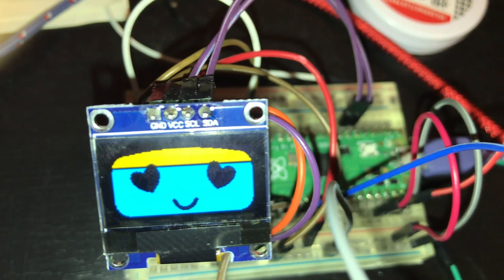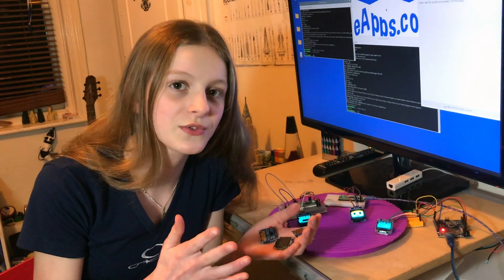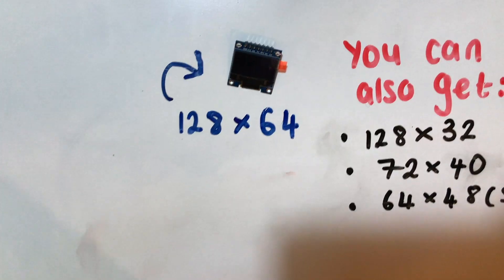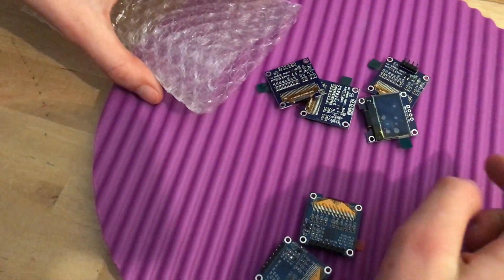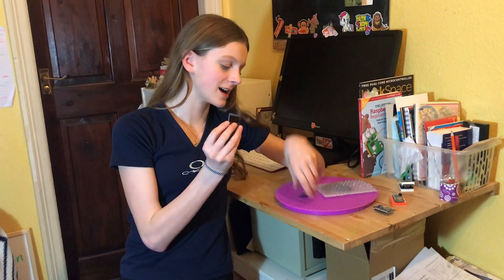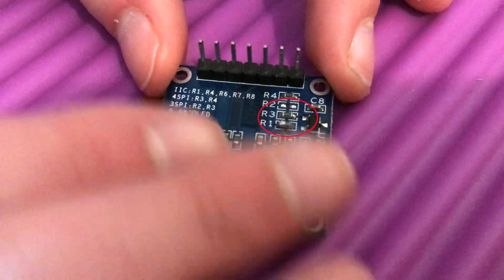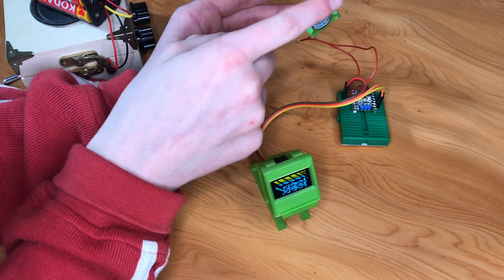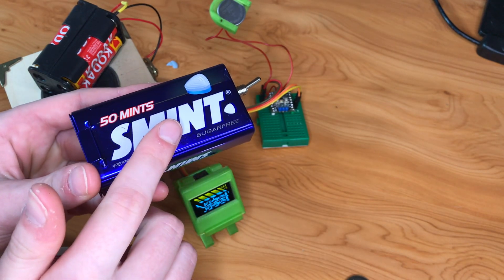SSD1306 - The Must Have Workhorse For Your Raspberry Pi Pico or Microcontroller Projects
The SSD1306 is one of the first components we reach for when doing Raspberry Pi Pico or other Microcontroller projects. Let us take you through the options & use cases of this low cost, versatile little OLED display screen.

It can be used for Raspberry Pi Projects but is even more essential in projects where you don't have any visual feedback for example on ESP8266, Arduino, Adafruit Feather, Raspberry Pi Pico, and other RP2040 devices such as the Pimoroni Tiny 2040.

If you enjoyed this video you may enjoy some of our Raspberry Pi Pico videos that can be found at

If you like our work you may want to help us with the costs to keep producing and buy us a pizza 🍕 the link to buymeacoffee.com Thanks as always for your support.